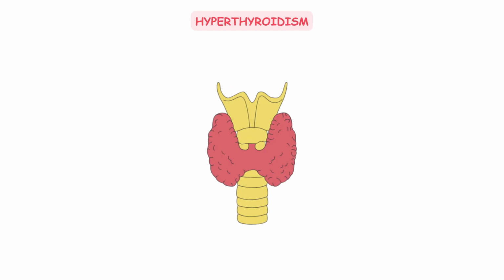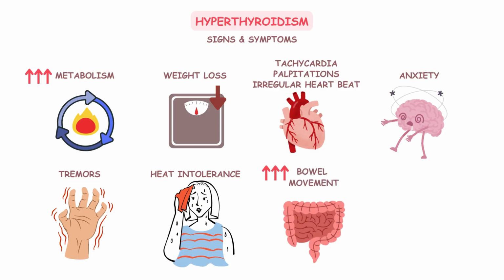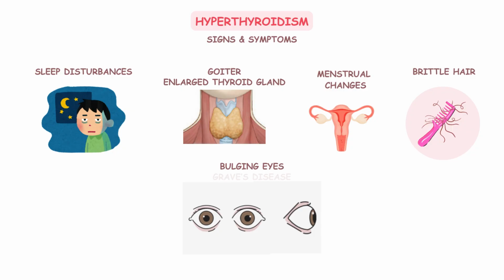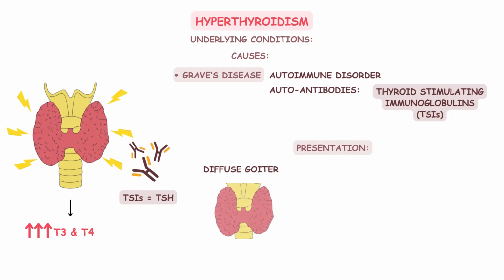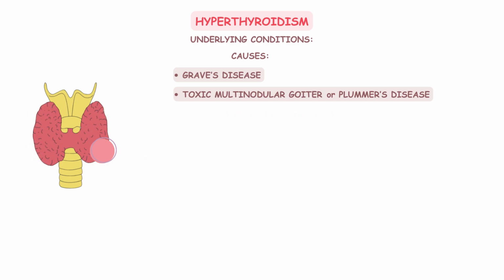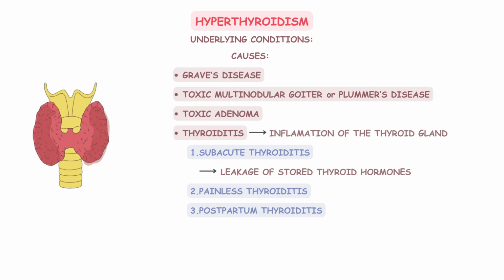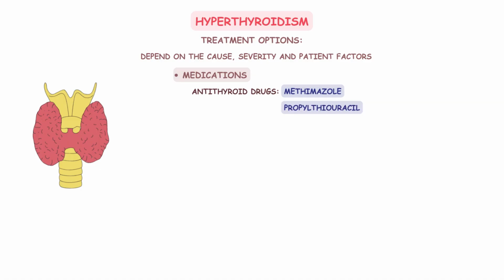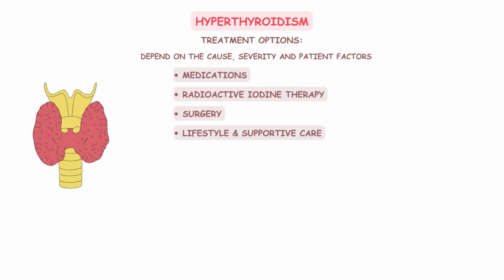Hyperthyroidism Explained | Symptoms, Causes, Diagnosis & Treatment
🎓 Struggling to understand hyperthyroidism? This high-yield video breaks it down step by step—perfect for med students, nursing students, and anyone prepping for exams like the USMLE, NCLEX, or clinical rotations.

In this video, we cover:
🔬 What is hyperthyroidism?
🧠 Key causes: Graves' disease, toxic nodules, thyroiditis
📋 Classic signs & symptoms you’ll see on exams and in real life
💊 Management strategies (meds, RAI, surgery)

This is a concise, concept-focused guide that will help you understand, retain, and apply the core concepts of hyperthyroidism.

📚 Stay sharp. Study smart.